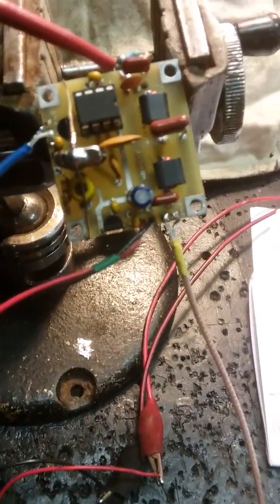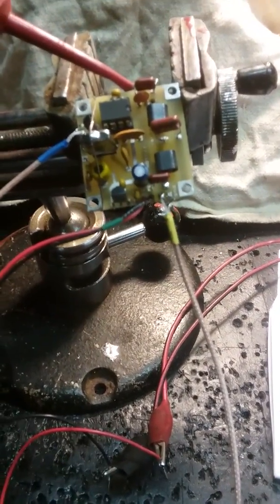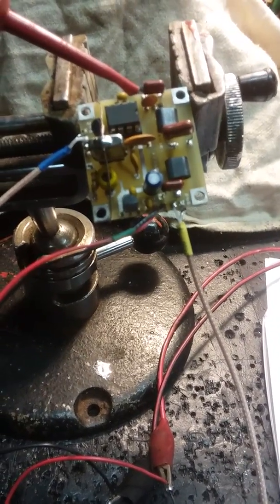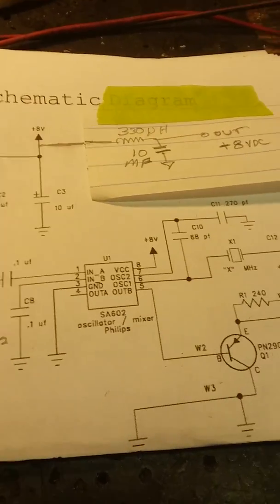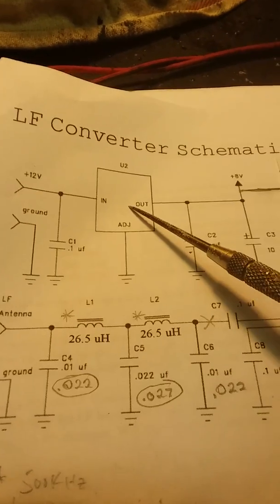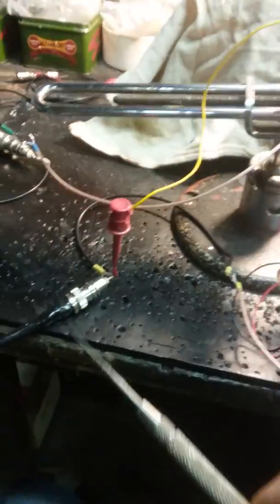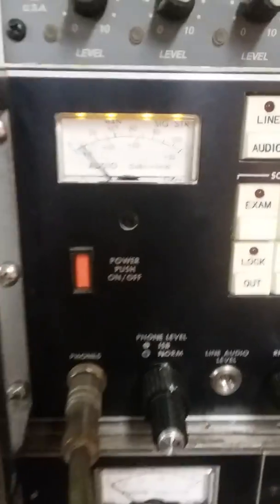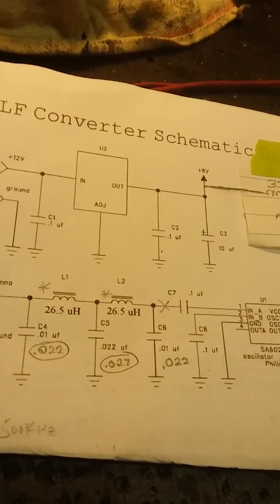10MHz up converter for LF, VLF, ELF and AM DXing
Receive everything from a few KHz up through the AM broadcast band in the 10MHz band of your receiver.